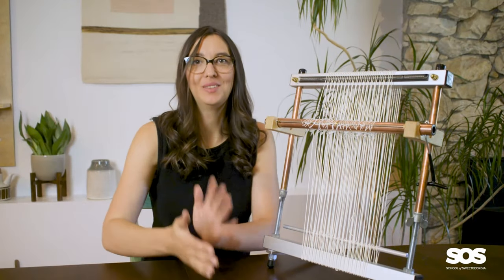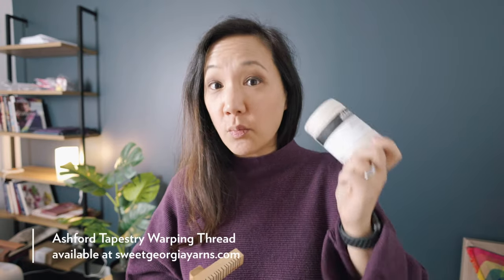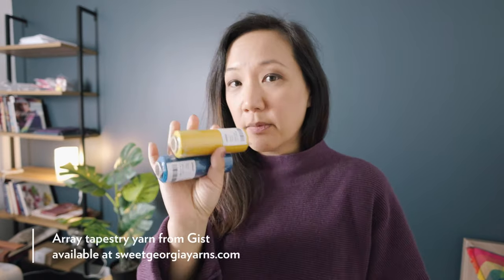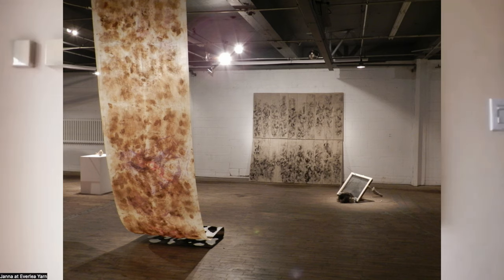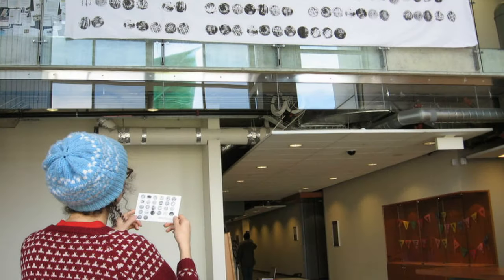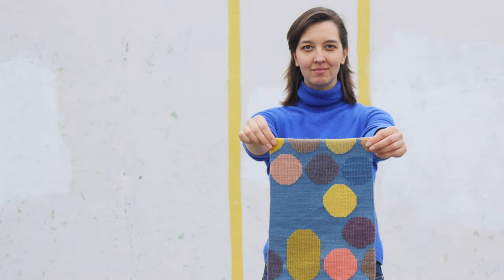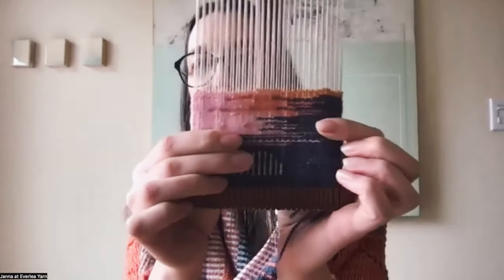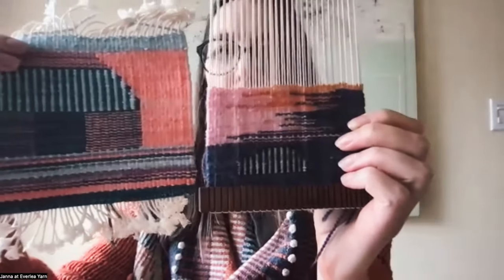Join our Tapestry Study Group with Janna Maria Vallee // School of SweetGeorgia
FIND ME  ///